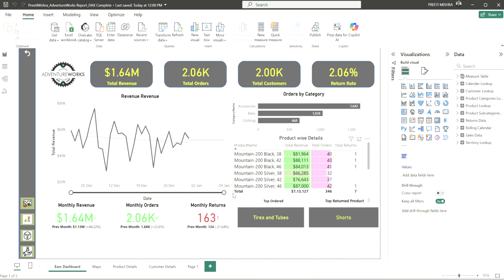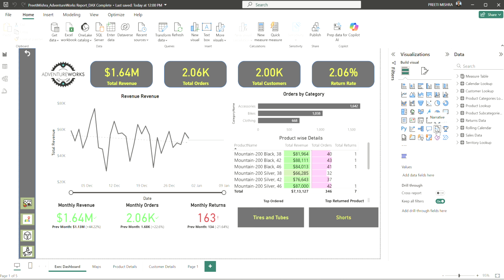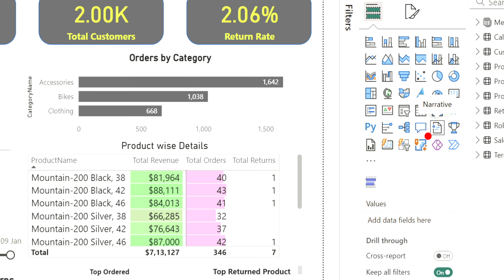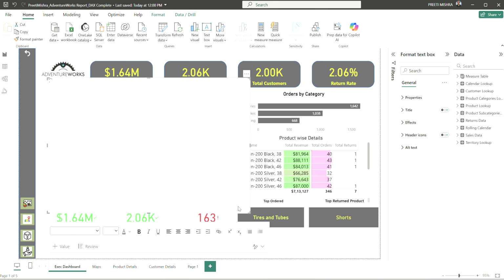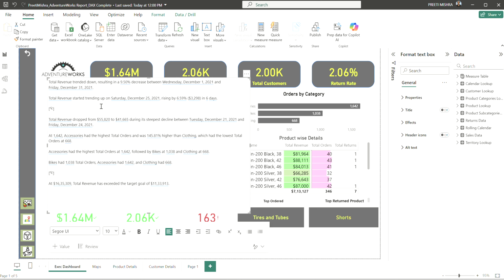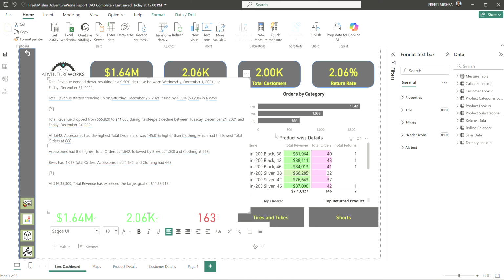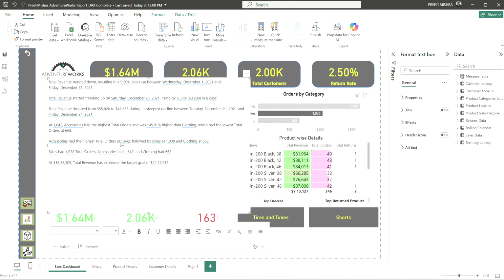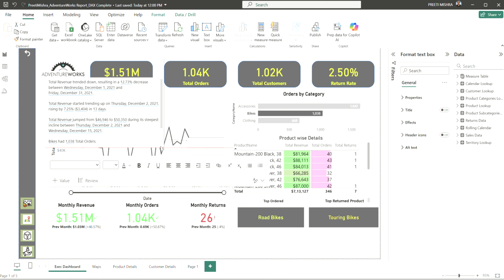Building Reports in Power BI Part 20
Smart Narratives

1. Open your Power BI report.
2. Select a visual (e.g., a chart or KPI) or just click on a blank area of the report page.
3. Go to the Visualizations pane:
4. Click the “Smart narrative” icon
5. If you don’t see it, click the ellipsis (⋯) in the Visualizations pane and enable “Smart narrative”.
6. A text box will appear with auto-generated insights:
• It narrates key takeaways based on the selected visuals.
• Insights can include changes over time, outliers, or comparisons.